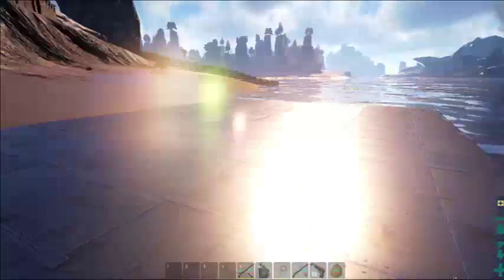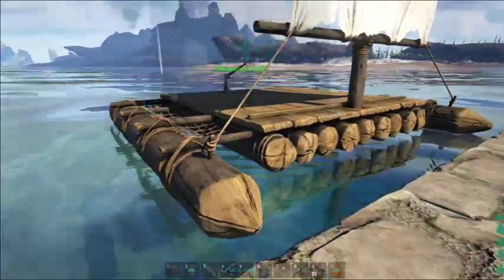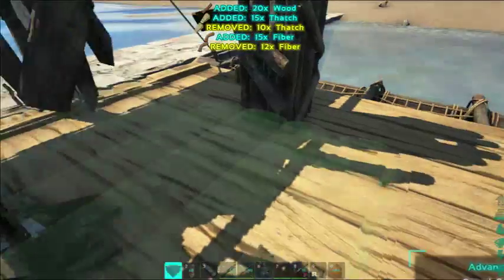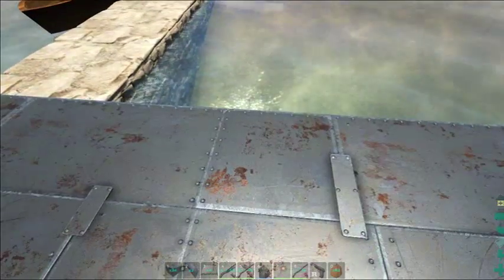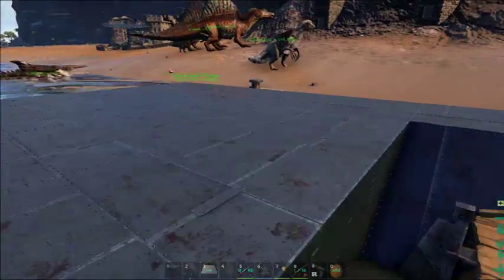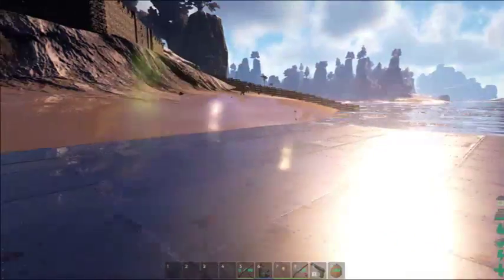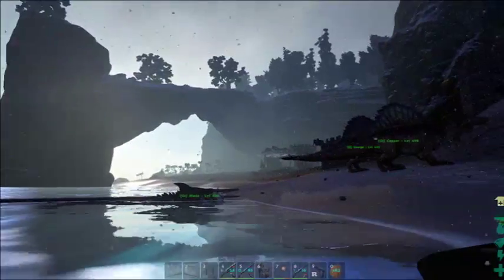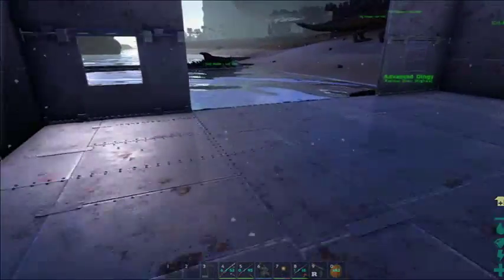ARK: Growler's Island s02e18 - Raft Build Tutorial (Part 1 of 2)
Well, it's finally time to build our boat. Let's go for something big! A mobile base / aircraft carrier. :D